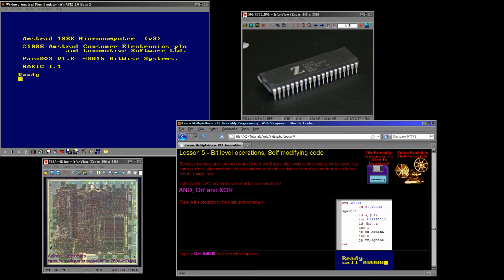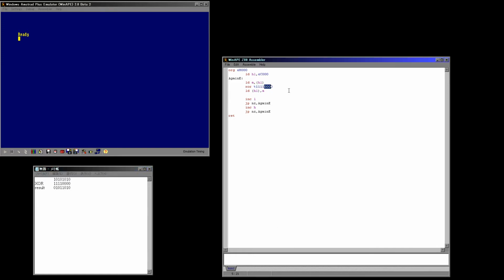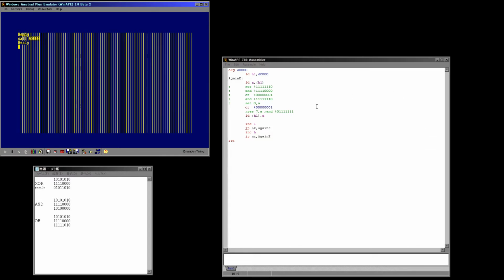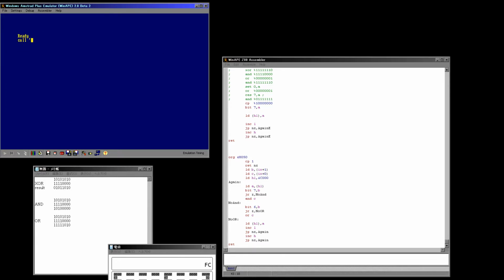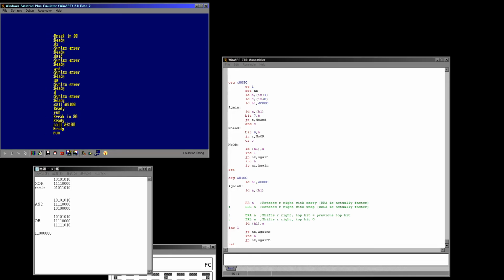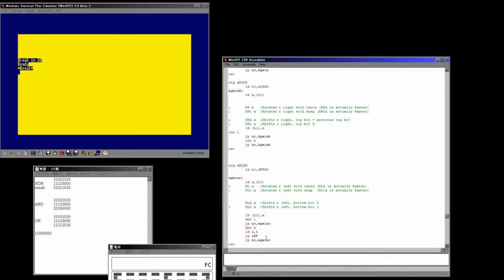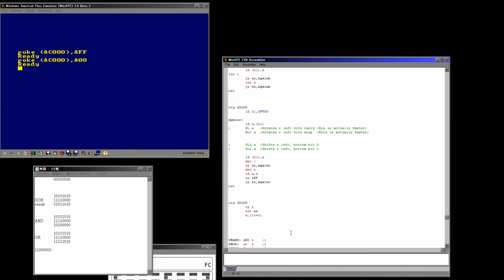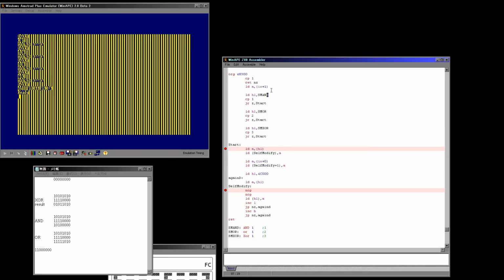Z80 Assembly Programming Lesson 5 - Bit level operations, Self modifying code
Another Z80 programming tutorial, covering Bit operations like NOT AND and OR, as well as Bit shifting commands, the CARRY flag, and even giving an example of a program with self modifying code!

This Video lesson matches the text lesson on my website, and you can get the source code as well... I also have a nifty Z80 Cheatsheet, which you'll definitely want to get!